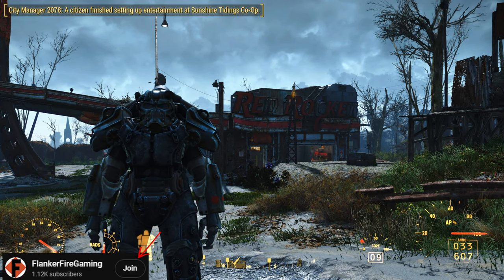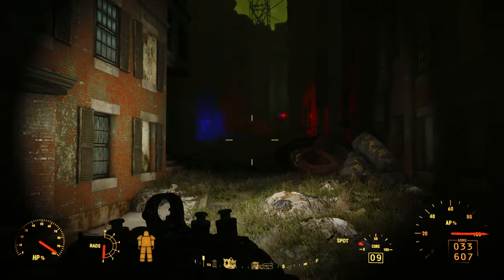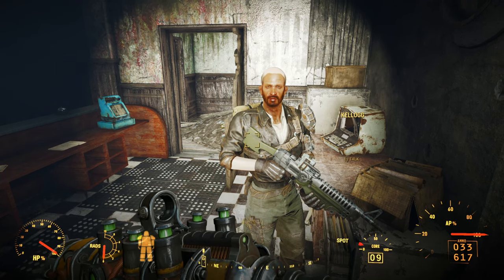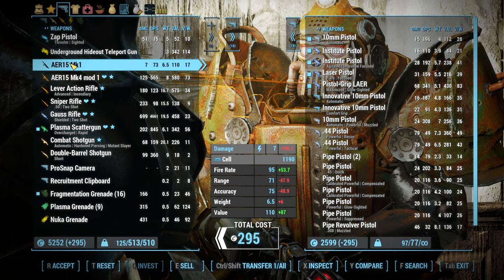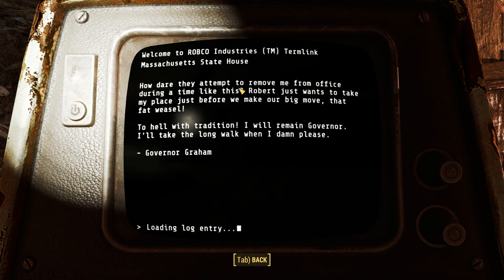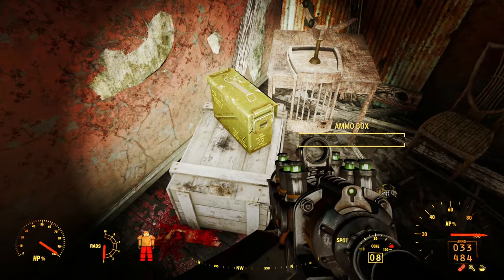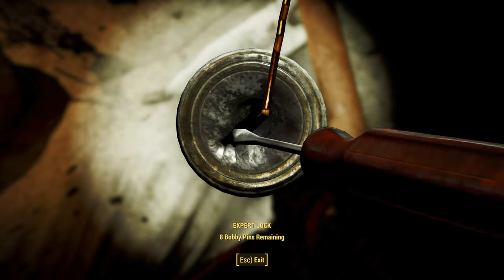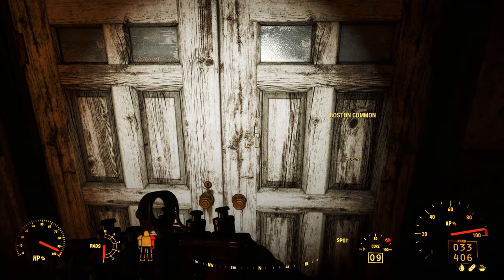Clogged Pipes! // Fallout 4 Survival- A StoryWealth // E60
In today's thrilling episode, we embark on a quest to unravel the secrets of the Freedom Trail. Our journey takes us through various locations, each holding its own surprises and challenges.

Our first stop leads us to a bank with intriguing possibilities. Ingeniously, we manage to disengage the vault locks, uncovering a treasure trove of gold bars ripe for the taking. Witness the excitement and the temptation of newfound riches as we venture deeper into the mystery.

Next, we arrive at the majestic Massachusetts State House, only to find it infested with bandits and menacing mirelurks. Brace yourself for heart-pounding encounters and an ultimate showdown with the fearsome mother of all mirelurks. The stakes are high as we test our skills and courage in this perilous confrontation.

Join us as we navigate through the twists and turns of the Freedom Trail, unearthing hidden truths and facing formidable adversaries. The road to discovery is fraught with danger, but the rewards are worth every step we take. Don't miss this action-packed episode of Fallout 4 as we unveil the secrets that lie within the heart of the Commonwealth.

Welcome to Fallout 4 survival Modded series "A Storywealth" this is a heavily modded playthrough from a collection of mods put together by Martend over on Nexus Mods. A StoryWealth brings you the best Quests (25+), Settlement play, Companions, Sim Settlements 2 INCLUDING Chapter 2 and SS2 Addons. This playthrough is sure to provide hours a amazing game play content that you have never seen before. Along with fully voice NPC dialog, weapons, weather systems and much much more! Please let me know what you think of the first episode in the description below! Please enjoy!

Mouse Pad

About Game

Fallout 4 is a 2015 action role-playing game developed by Bethesda Game Studios and published by Bethesda Softworks. It is the fourth main game in the Fallout series and was released worldwide on November 10, 2015, for PlayStation 4, Windows, and Xbox One. The game is set within an open world post-apocalyptic environment that encompasses the city of Boston and the surrounding Massachusetts region known as "The Commonwealth". It makes use of a number of local landmarks, including Bunker Hill, Fort Independence, and Old North Bridge near Concord, as the bridge out of Sanctuary Hills.

The main story takes place in the year 2287, ten years after the events of Fallout 3 and 210 years after "The Great War", which caused catastrophic nuclear devastation across the United States. The player assumes control of a character referred to as the "Sole Survivor", who emerges from a long-term cryogenic stasis in Vault 111, an underground nuclear fallout shelter. After witnessing the murder of their spouse and kidnapping of their son, the Sole Survivor ventures out into the Commonwealth to search for their missing child. The player explores the game's dilapidated world, completes various quests, helps out factions, and acquires experience points to level up and increase the abilities of their character. New features to the series include the ability to develop and manage settlements and an extensive crafting system where materials scavenged from the environment can be used to craft drugs and explosives, upgrade weapons and armor, and construct, furnish and improve settlements. Fallout 4 also marks the first game in the series to feature full voice acting for the protagonist.